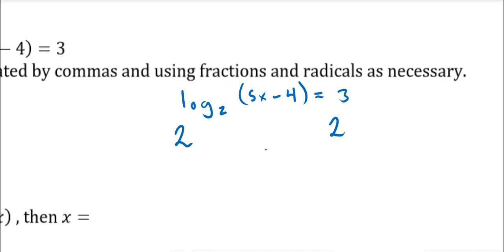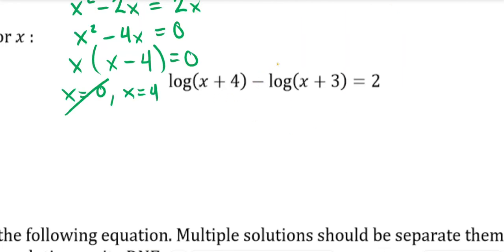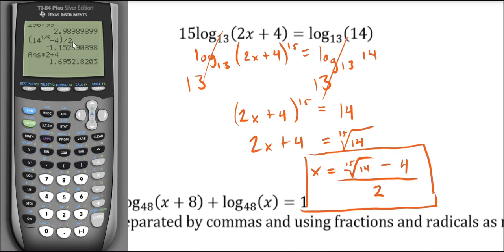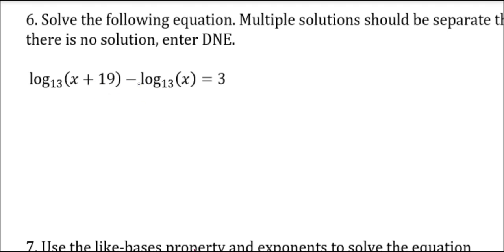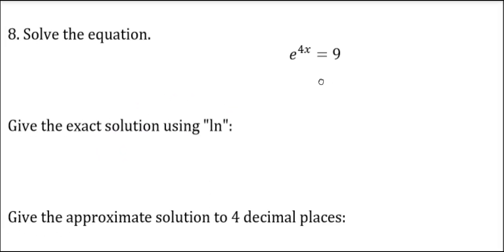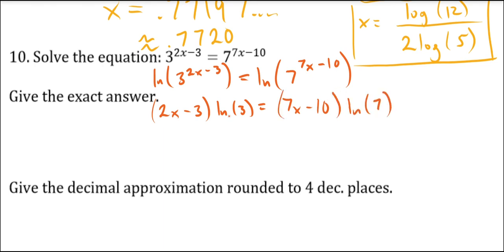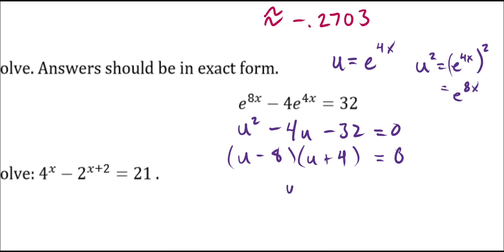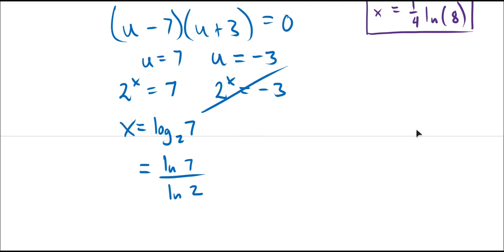MAC 1140 - Gnotes 011 - Sec 2.6 - Logarithmic and Exponential Equations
This is a video series working through the guided notes for MAC 1140, Precalculus Algebra, as taught by myself, Dr Sean Perry. It is meant to introduce and supplement the homework and quiz assignments in My Open Math. This video covers section 2.6, on solving equations involving logarithmic and exponential functions.